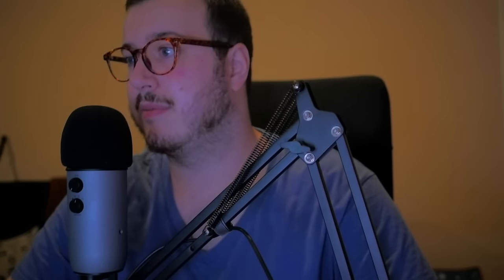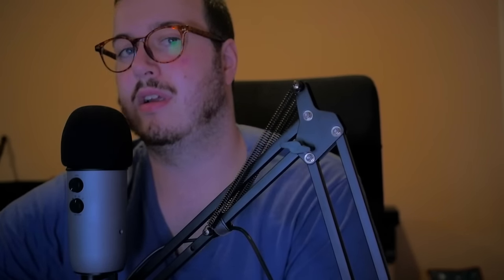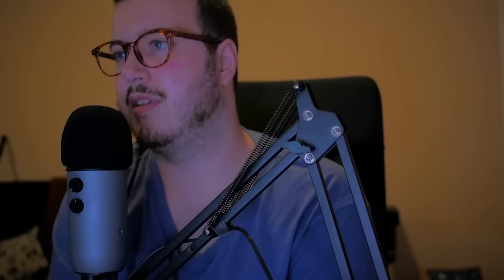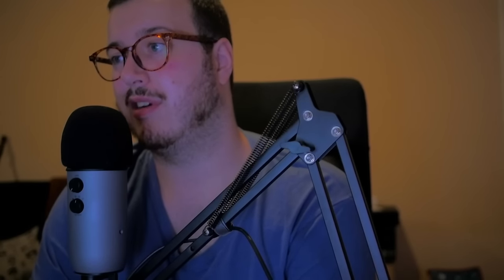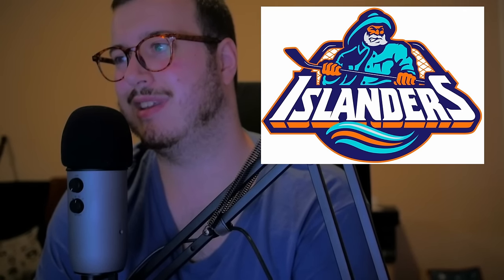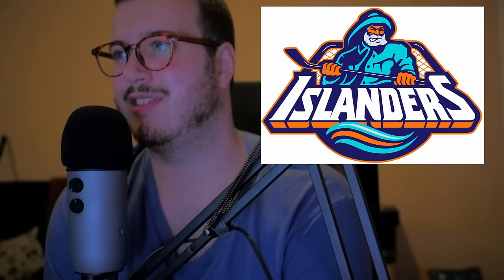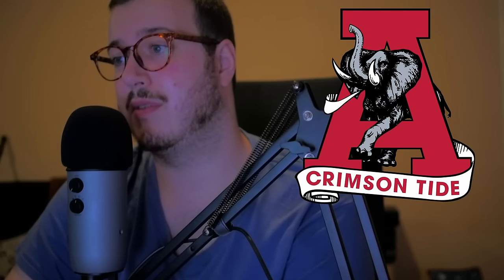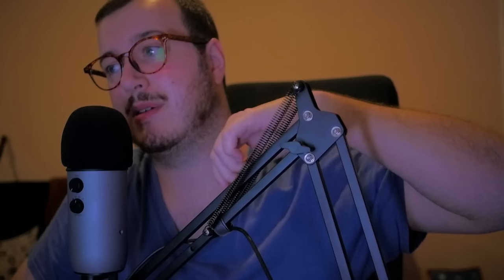The Best Retro Sports Logos! ASMR Whispering